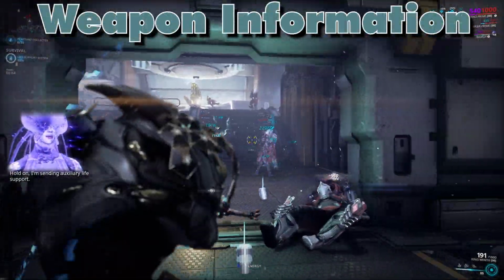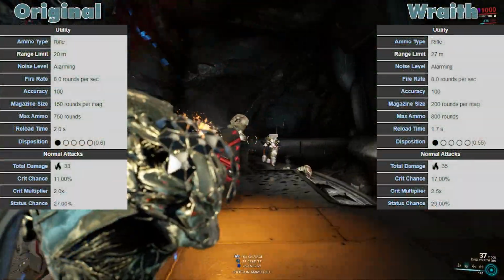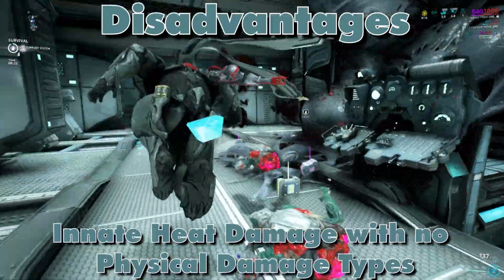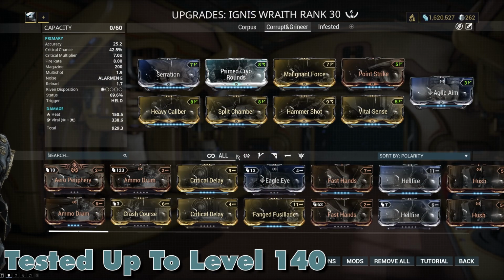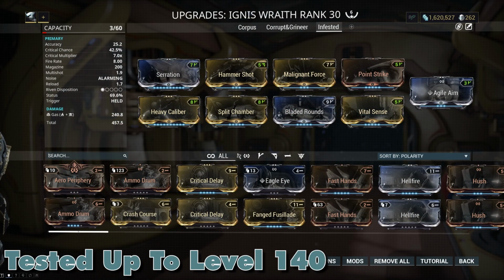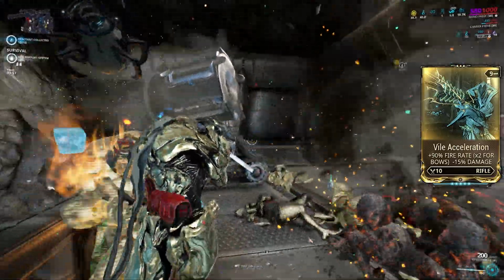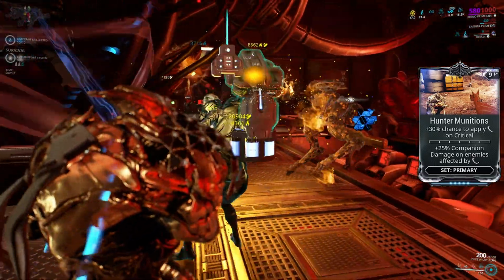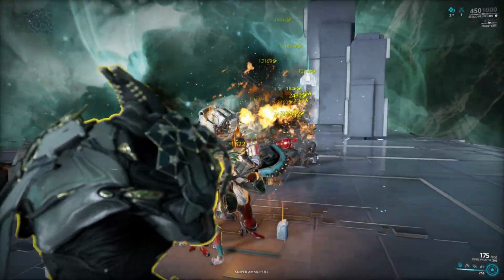Ignis Wraith Build 2021 (Guide) - The Heat Wave | Warframe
Flamethrowers. everyone likes them in games, so here's a build on a flamethrower. I really enjoyed this one due to it being such a popular weapon and to be honest the infested build is soooo much fun.

I recently updated this Guide and Build with improved stats. If you wanna watch this video the link will be right here, and in the cards of this video!
Intro/Weapon Information - 0:00
Comparison To The Original Ignis - 0:30
Advantages Vs. Disadvantages - 0:49
Corpus Build - 1:09
Corrupted & Grineer Builds - 1:43
Infested Build - 2:07
Recommended Alternative Modifications - 2:28
Synergy with Ignis Wraith - 3:11
Arcane Synergy - 3:46
Ending/Outro - 4:13